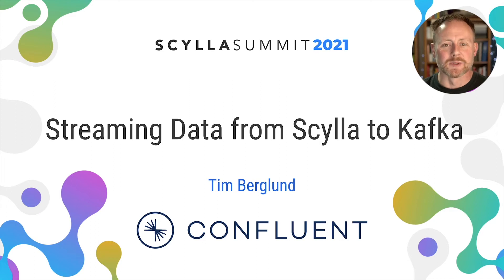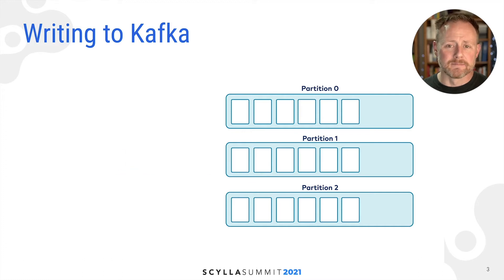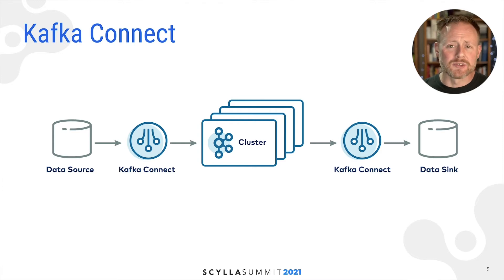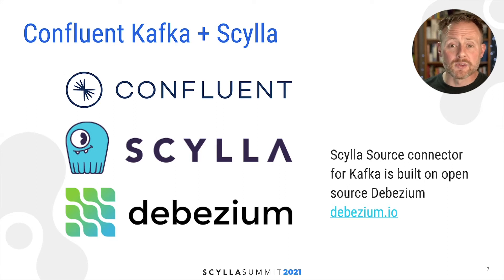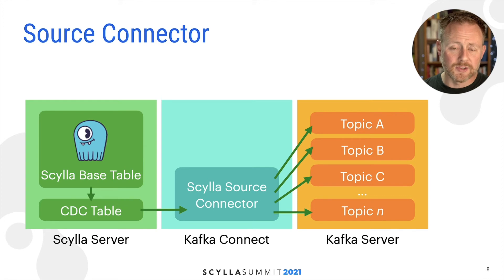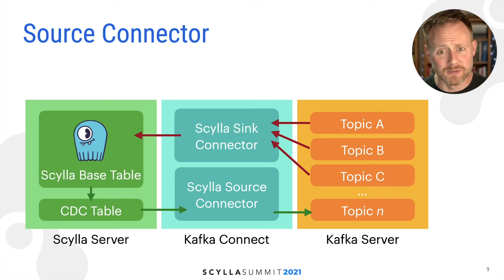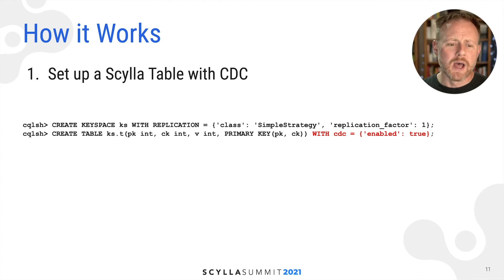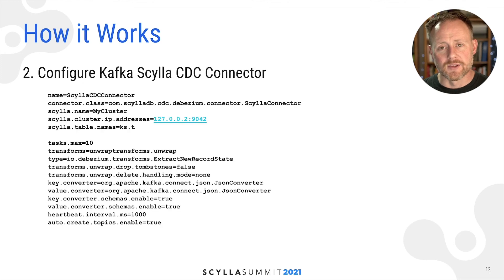Streaming Data from ScyllaDB to Kafka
Learn how Change Data Capture (CDC) and the Kafka Scylla Connector allows Scylla provide data streams for use within the Confluent platform.